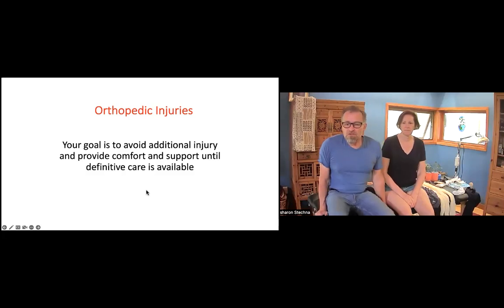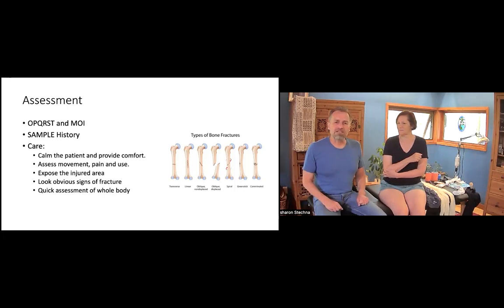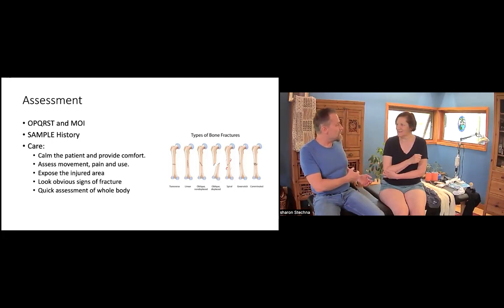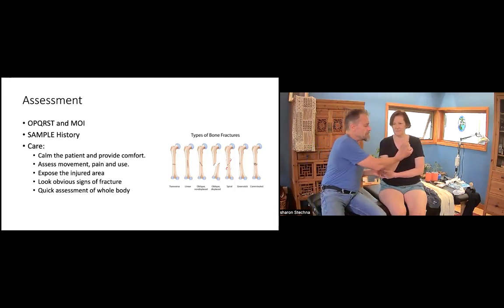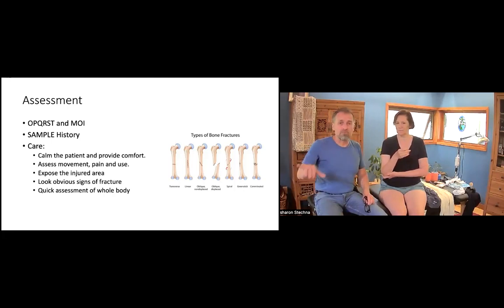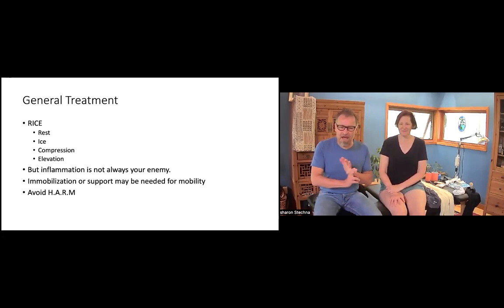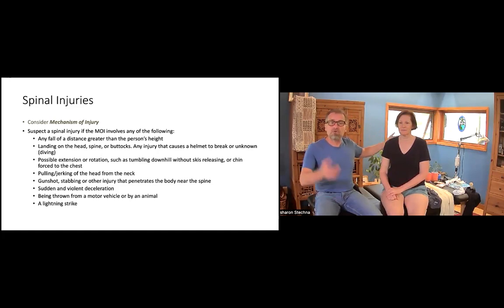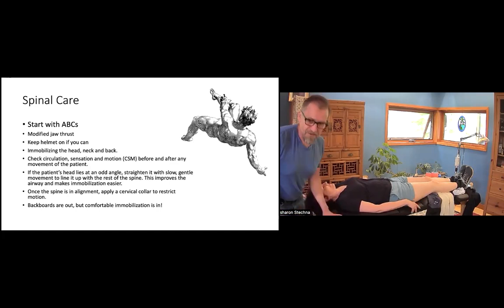8 Orthopaedic Injuries